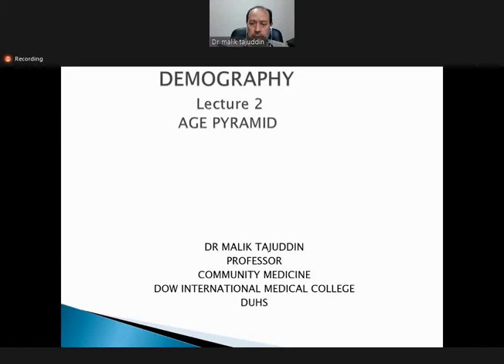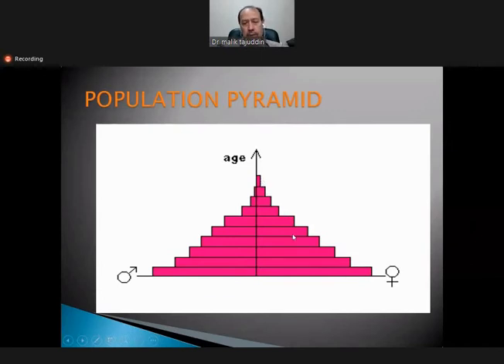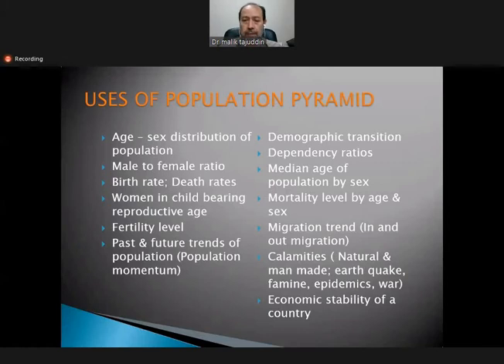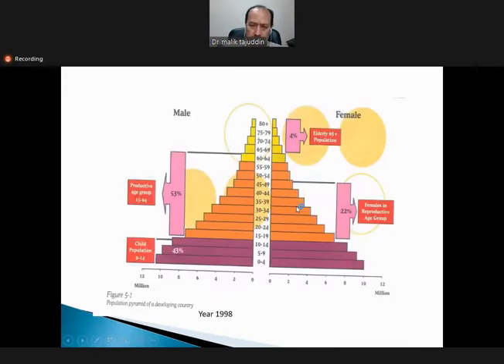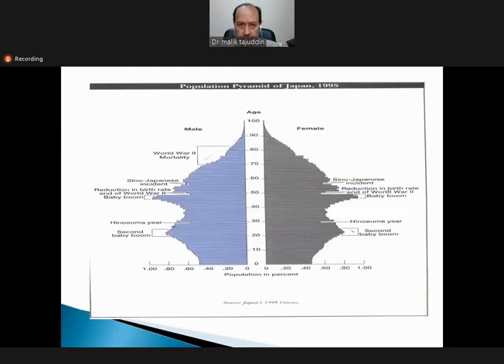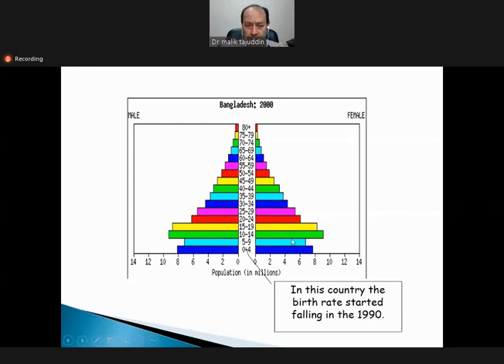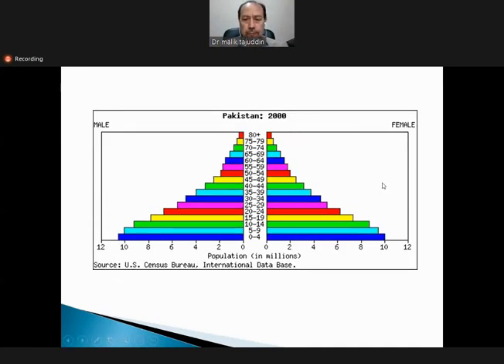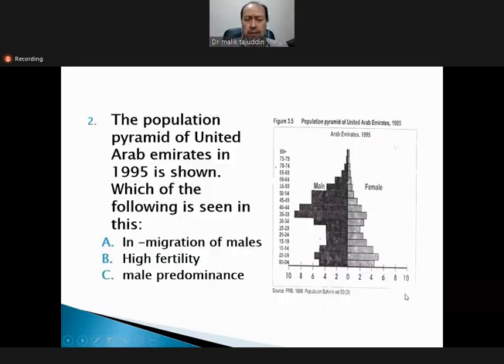Demography | Part 2 | Community Medicine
Dr Malik Tajjuddin